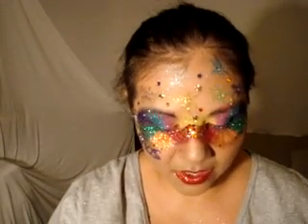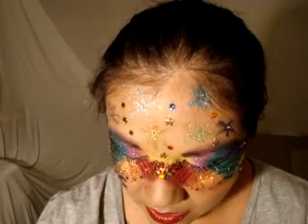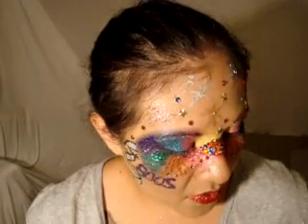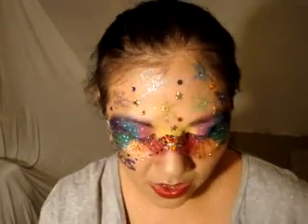NEW YEAR'S LOOK!!~ 2007/2008~ Part 19~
My Name Is Isabel Marie & I Hope You Enjoy!!!~

Hi friends~

Here is my official New Year's Look of 2007~

This is Part 19 My Name Is Isabel Marie & I Hope You Enjoy!!!~

Hi friends~

Hi friends~

This is Part 15 Of My Full Makeup Tutorial For The Complete Look~

I hope that you all like it & PLEASE RATE IT & LEAVE POSTIVE COMMENTS!!!~

May all your dreams come true & MAKE 2008 GRRRREEEAAATTT!!!~

God Bless~
Isabel Marie 13

My Main Personal Channel~

New Year's
Make Up
Glam
Glamours
Stars
Twinkle
Friends
Xango
MLM
Leads
Traffic
Resolutions
Champange
Bubbley
Orange
Scams
Honors
Guru's
Momo
Freddy Adu
Christmas
Mac Makeup
Mistle Toe
Presents
Jesus
Christmas Tree
Snow
Santa Claus
Polar Express
Icicles
Hot Coco
Candy Canes
Cookies
Holly
Stockings
Egg Nog
Turkey
Wrapping Paper
Holidays
Elves
Reindeer
Oprah
Myspace
Kids
Family
Love
Single Parents
Cook
How To
Martha Stewart
Food
Icicles
Blue
Snow
Lip Liner
Glitter
Hair
Goals
New Years
SnowMan
SnowFlakes
Winter Wonderland
Isabel Marie 13
Paint
Cold
Frost
Jack Frost
Pale Blue
Tutorial
How To
Peace